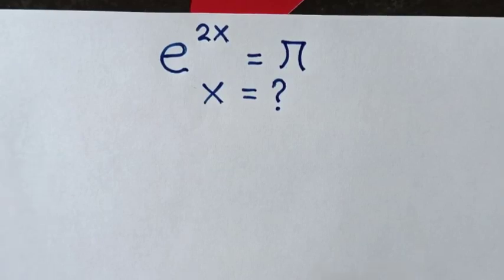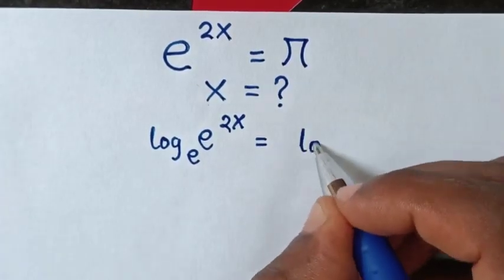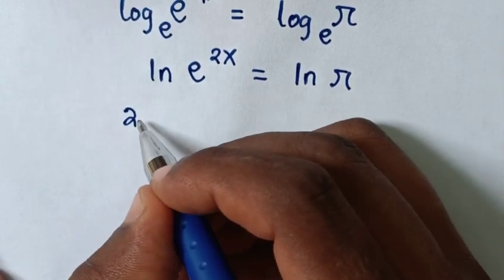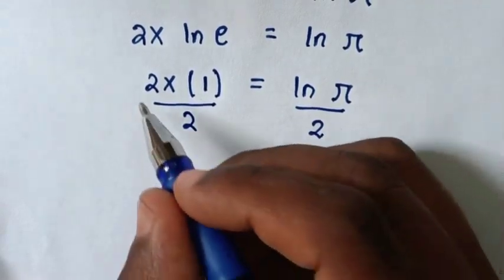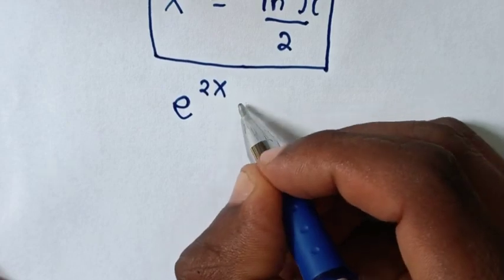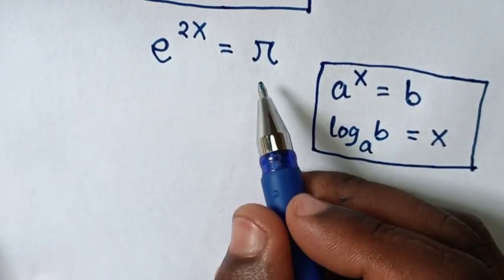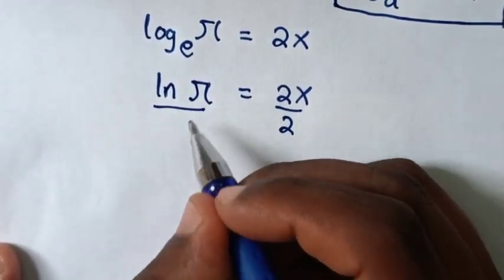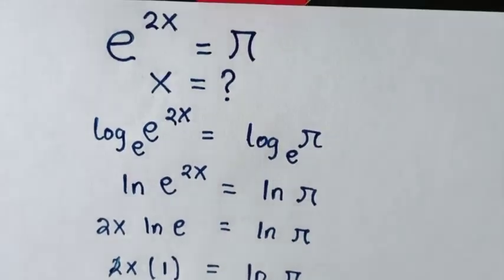A Nice Exponents Problem